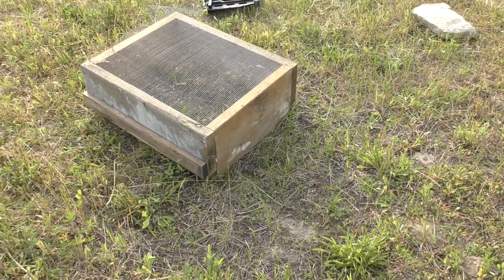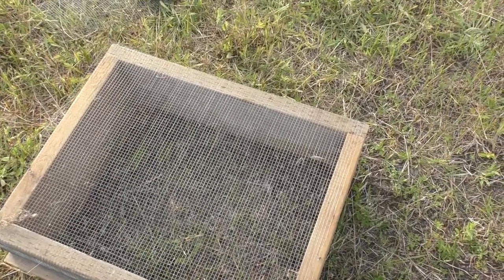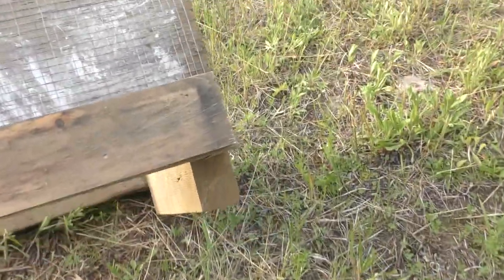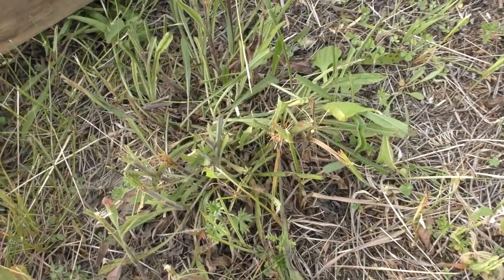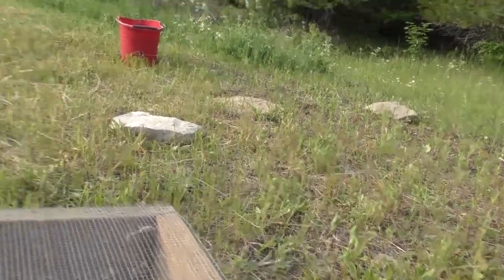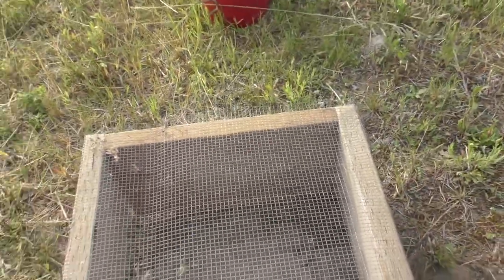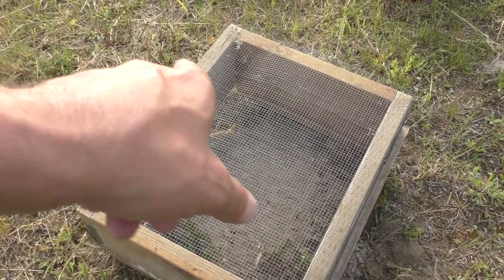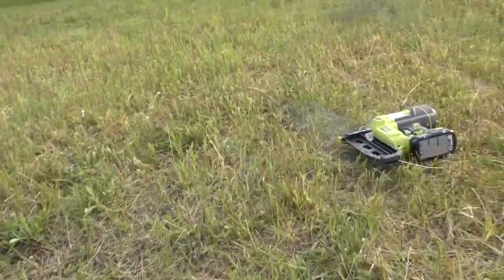Blandings Turtle nest/egg rescue Part 2 - Nest Protector!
I built a standard style nest protector today when I got home from work, it seemed like I should get on it right away to be on the safe side.